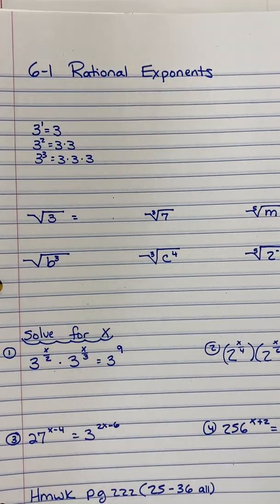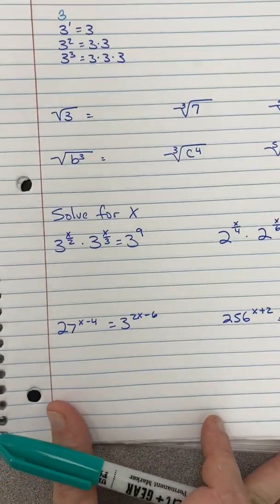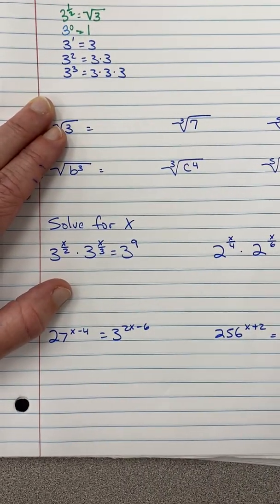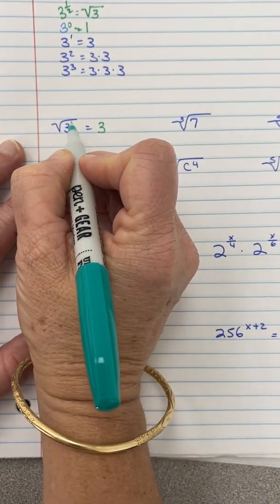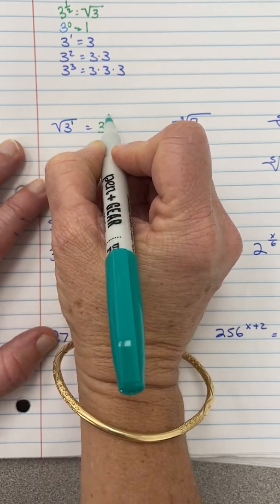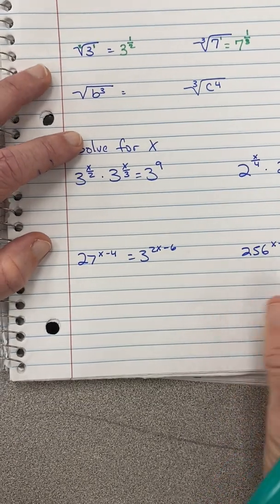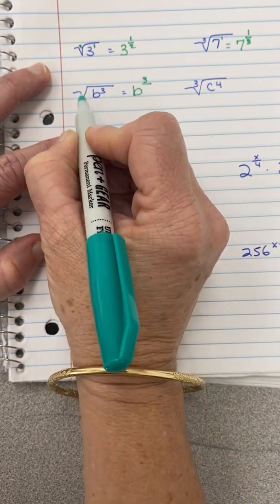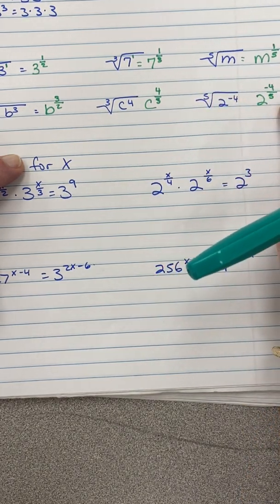6-1 rational exponents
Radicals to exponents